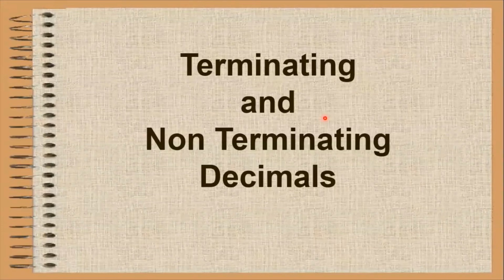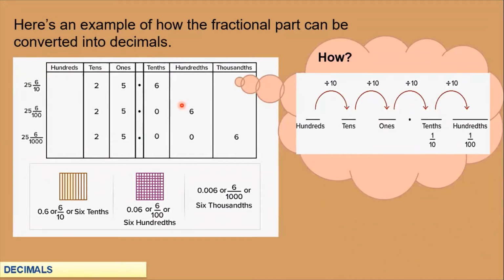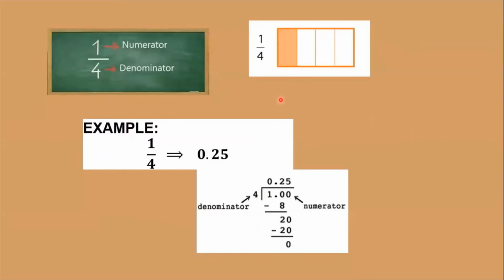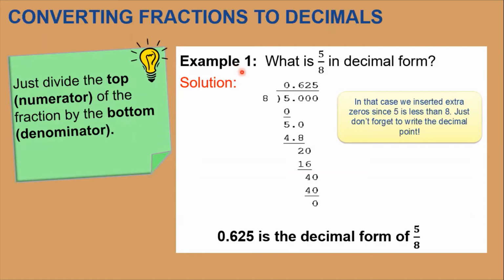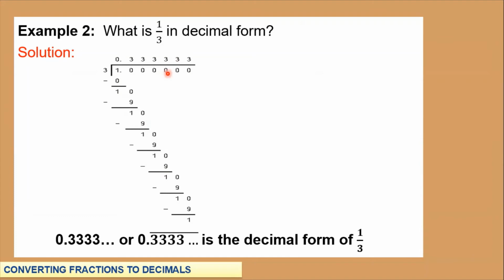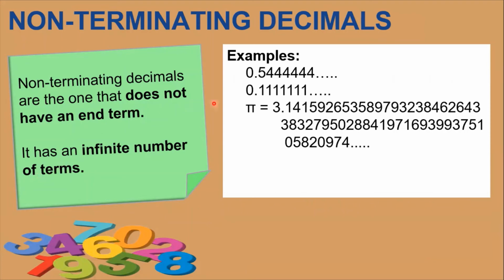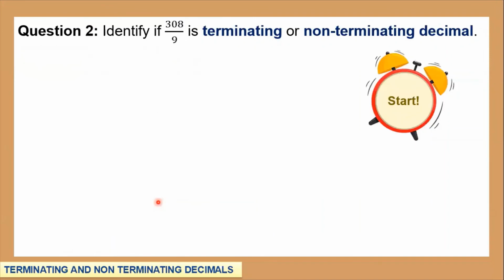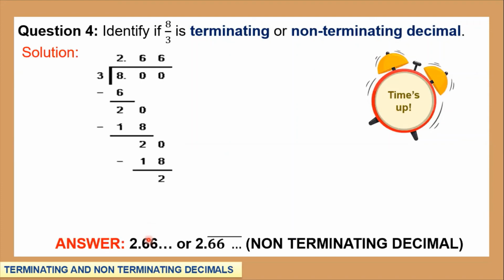USTP lesson for ALS